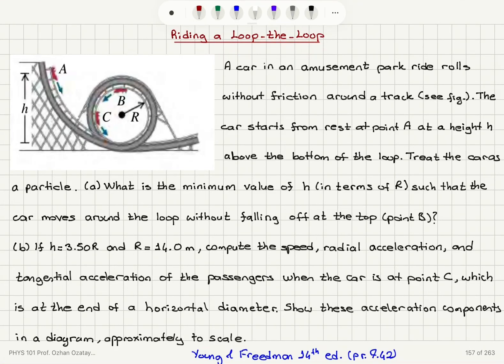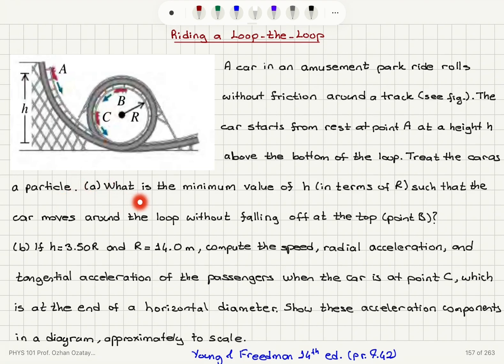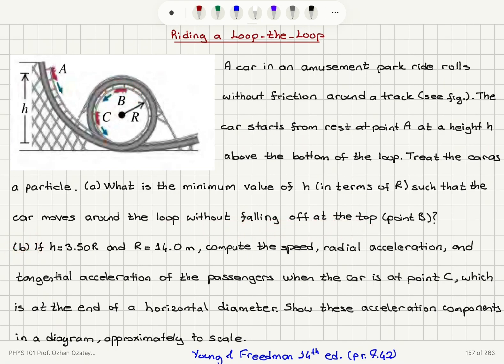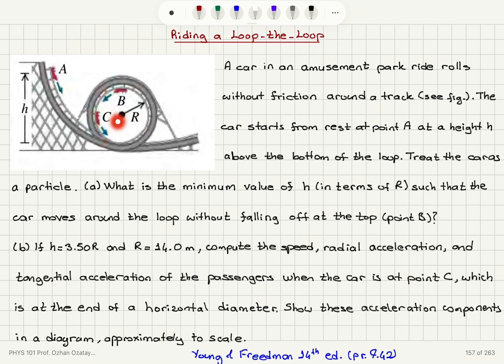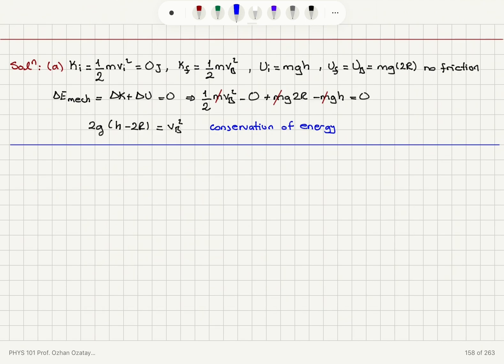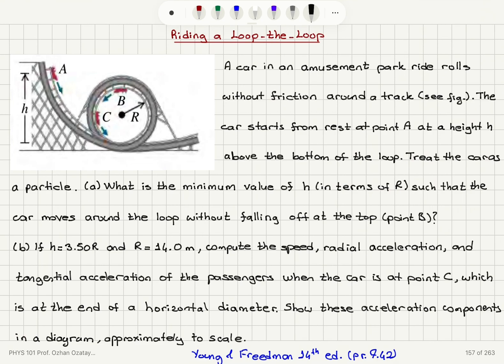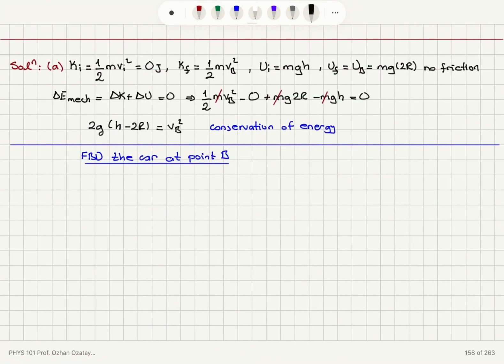Riding a Loop - the - Loop